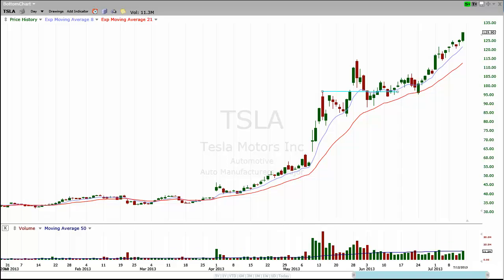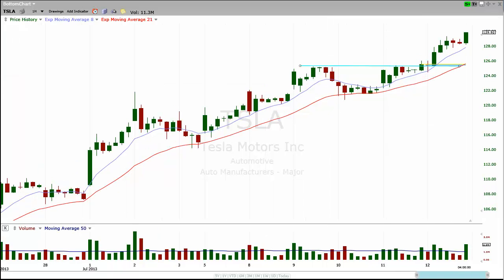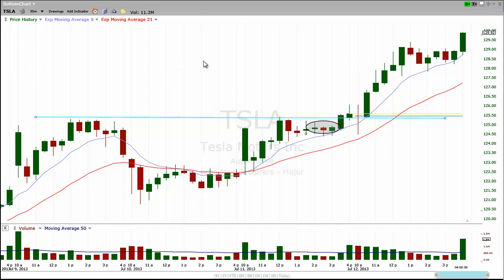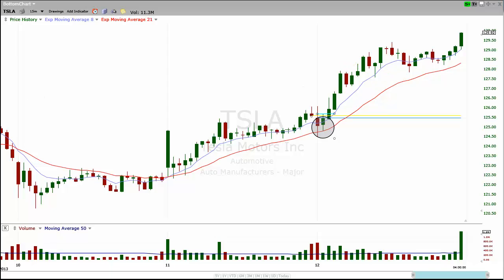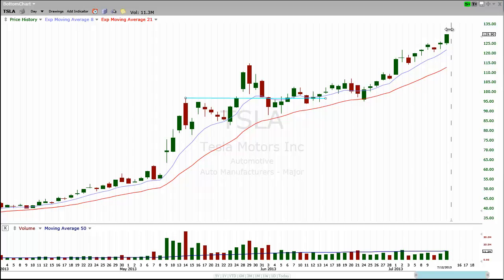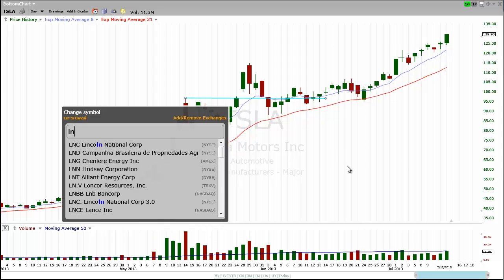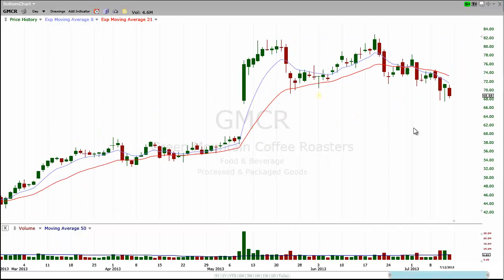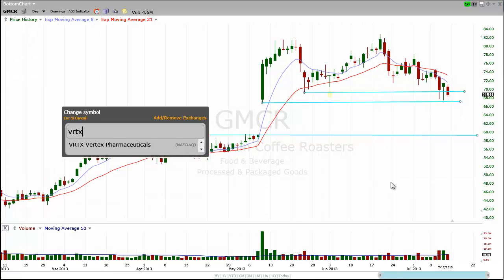Current Position Review 7-12-2013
Here's a look at all the things I have in my portfolio.